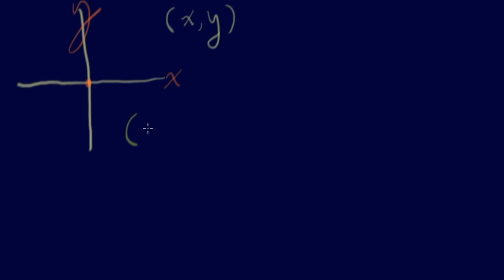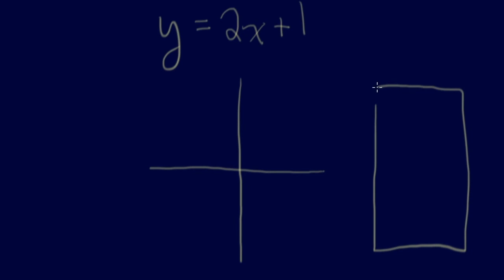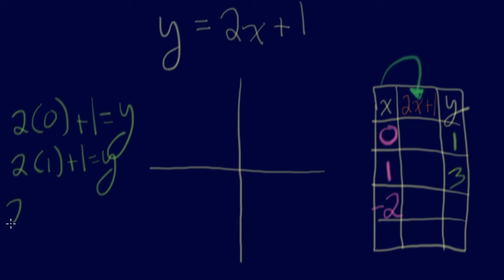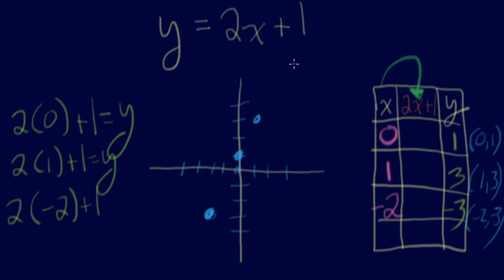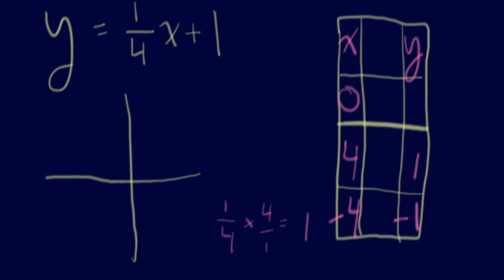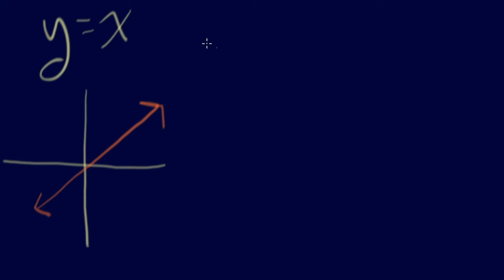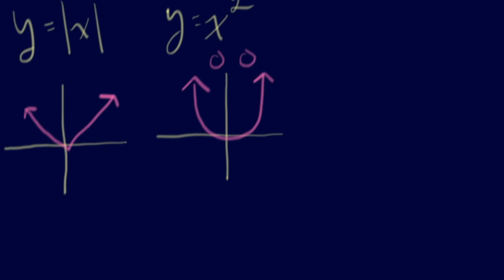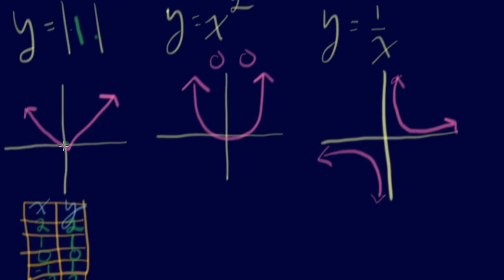Linear and nonlinear Graphs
How to graph straight and non straight lines.